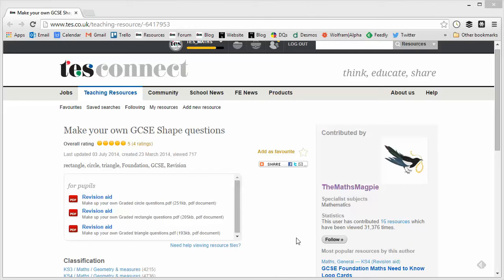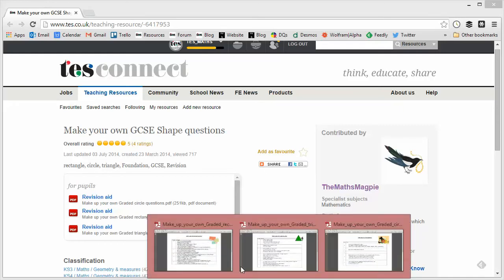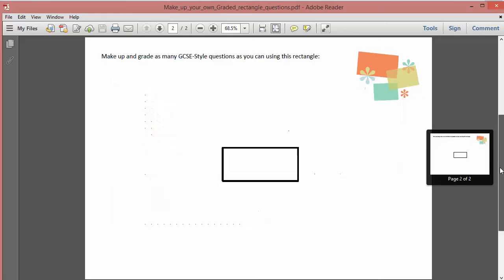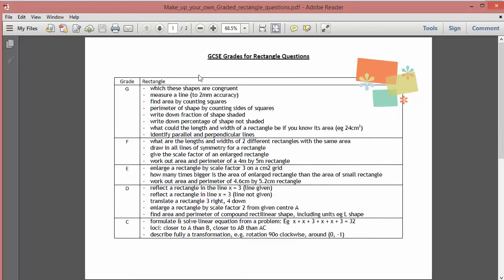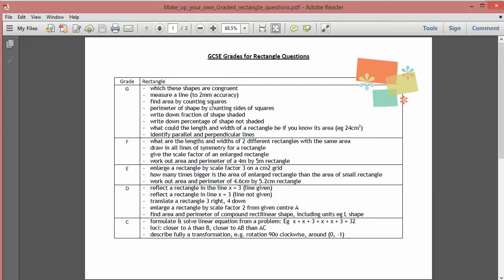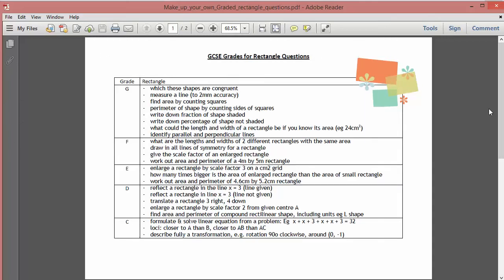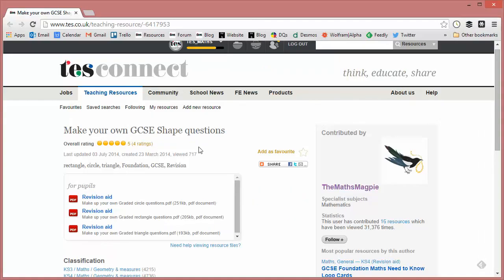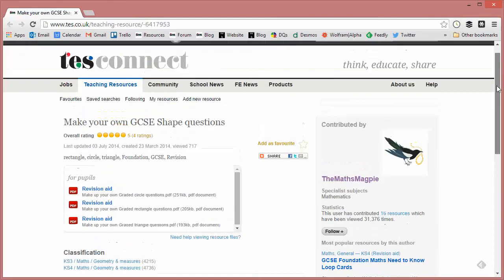Maths ROTW 53 - Make your own GCSE shape questions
I really like resources and activities that help students consolidate key skills, but also allow them to be creative. This lovely resource does exactly that. Aimed predominantly at Foundation GCSE students, it challenges them to make up GCSE exam questions on a range of shape related topics, including area, perimeter, circles, etc. To help them along the way, there are really useful grade descriptors that clearly outline what skills correspond to certain grades, thus informing the students of what grade they are working at, highlighting any gaps in their knowledge, and crucially providing a key incentive for them to improve and push themselves.

This is ideal for revision time, and it would be a crime to only utilise their resource with GCSE students. Younger students would relish the opportunity to be creative with their knowledge of a topic. I would be tempted to make up a question myself, just so the students have an idea of how to proceed, and then let them get cracking. For the inevitable few who struggle, the grade descriptors should act as pretty clear prompts and give them ideas of topics to base their questions around. You could even challenge your students to create their own mark schemes. When finished you will have a wonderful set of questions, created by the students themselves, that can then be used for revision, assessment, discussion or homework. Perfect!

Craig Barton